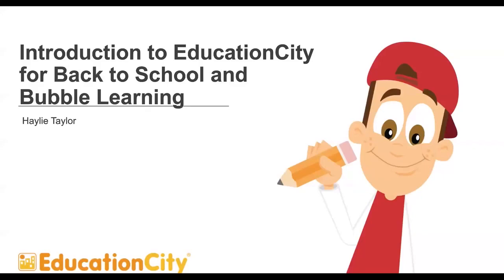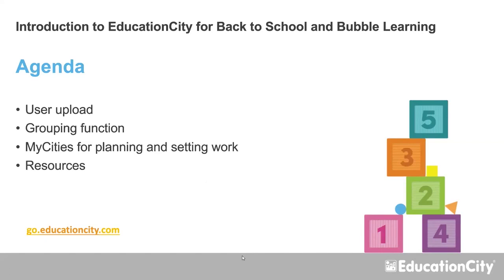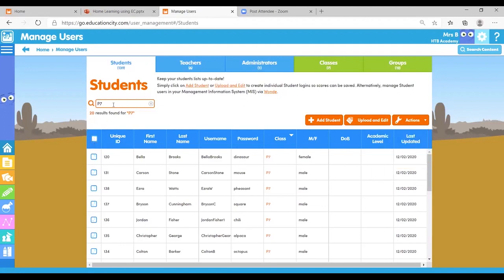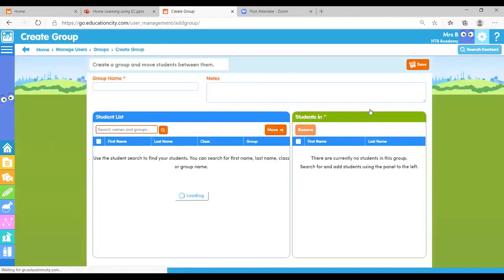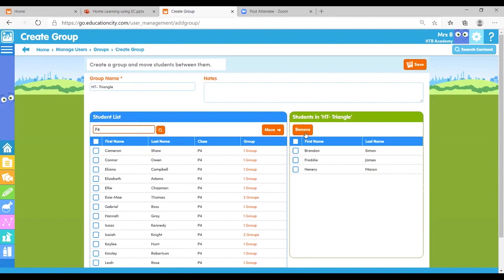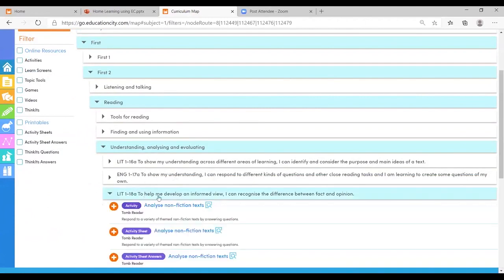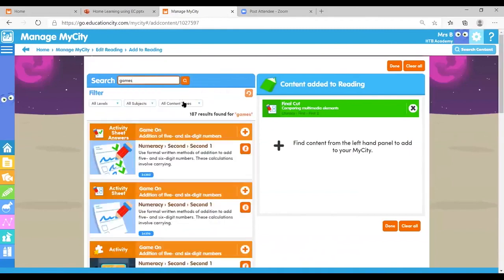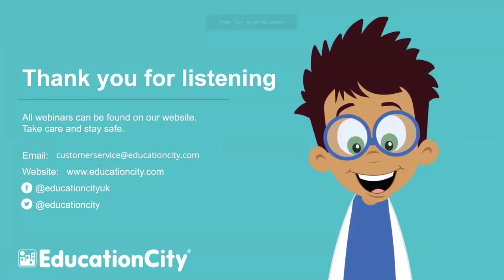Introduction to EducationCity for Back to School and Bubble Learning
Watch our webinar which is hosted by Haylie Taylor, our Education Consultant, and covers returning to school and how you can use EducationCity to support your teaching and learning at school. It was set up for teachers to understand how EducationCity can help them with bubble teaching, so they can get the full use from it.